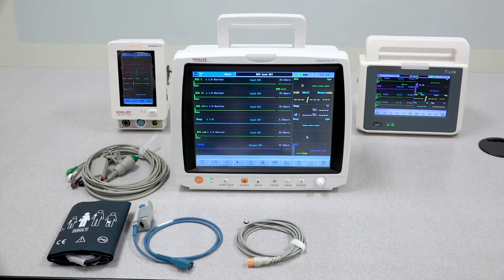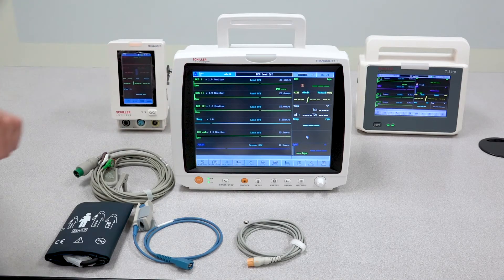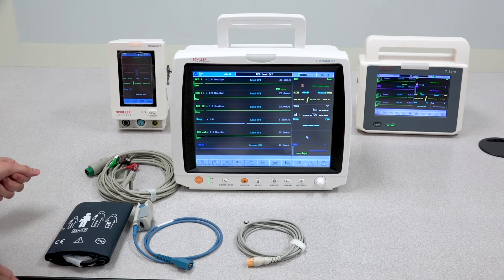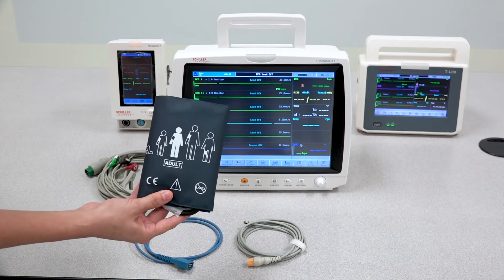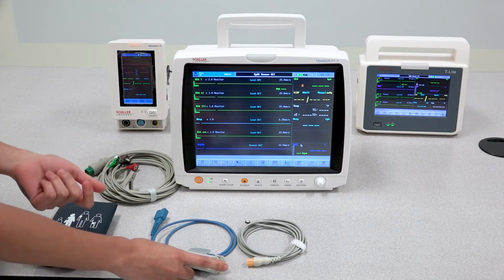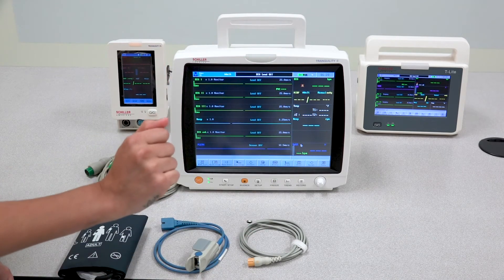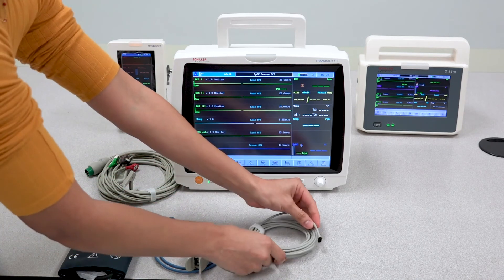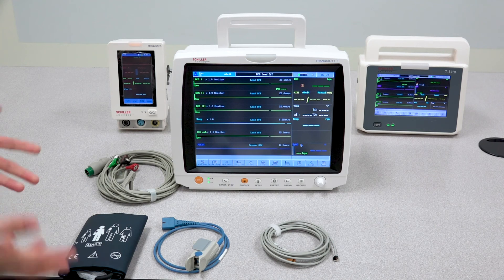Schiller Tranquility Monitors Troubleshooting English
0:00:15 Resting ECG
0:00:56 NIBP
0:02:04 SpO2
0:03:13 Temperature